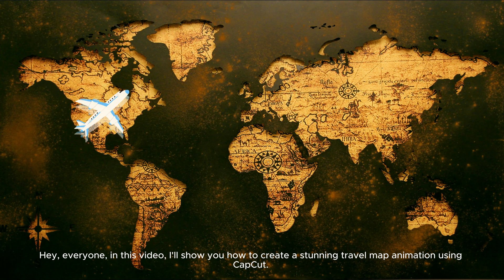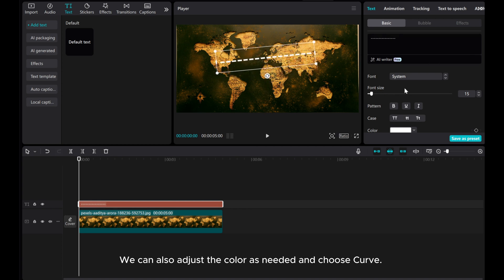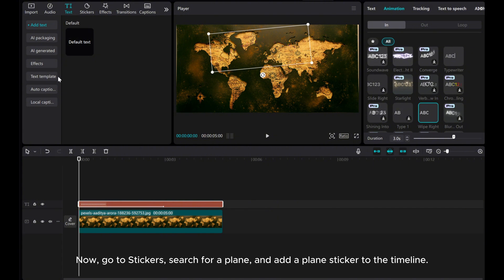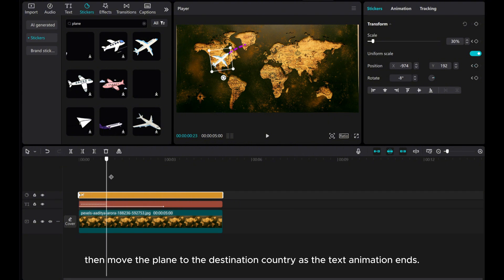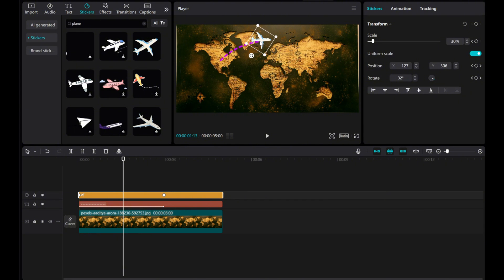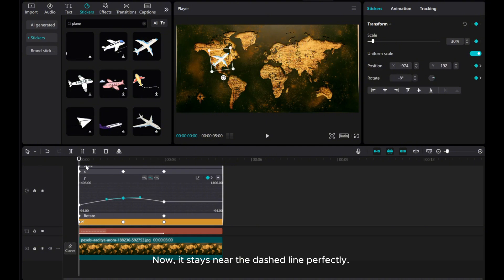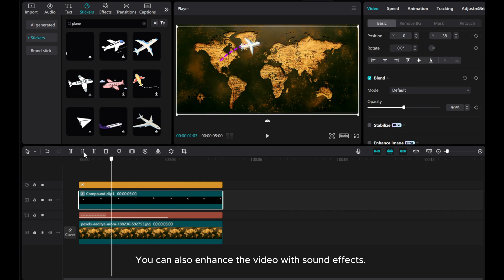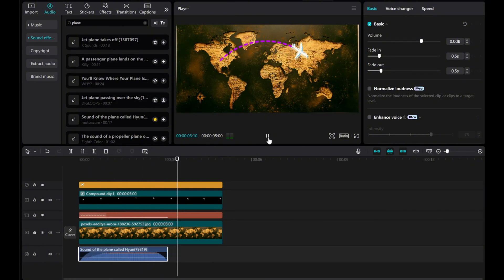CapCut PC Travel Map Animation Tutorial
Learn how to bring your travel journeys to life through dynamic map animations that add a touch of adventure and storytelling to your videos.